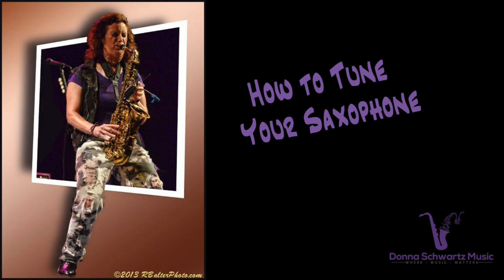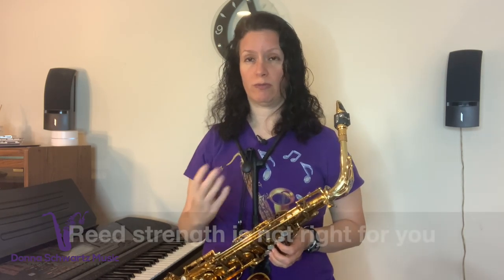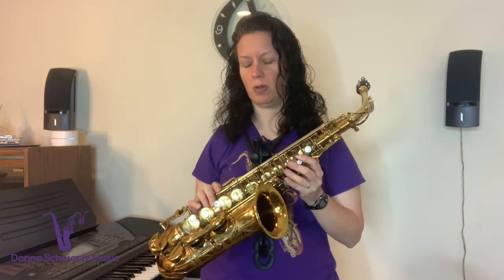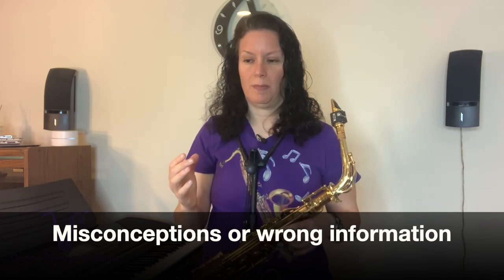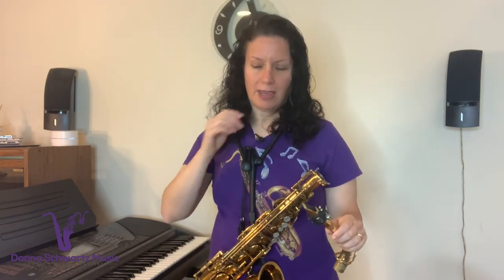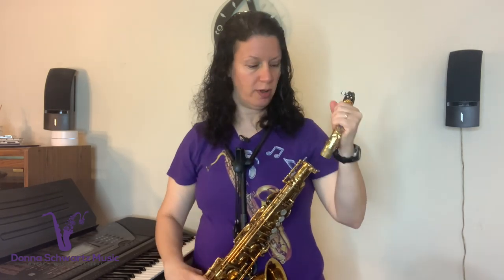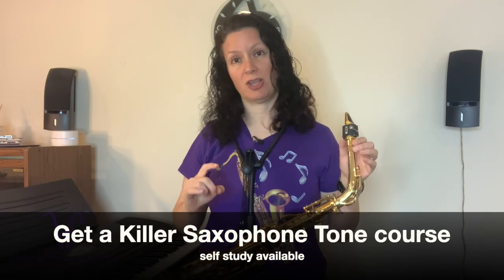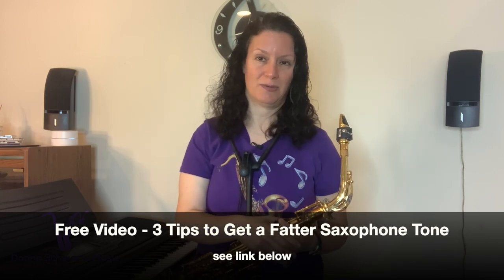How to tune your saxophone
[HOW TO TUNE YOUR SAXOPHONE] In this video, you will discover 3 mistakes most saxophone players (and teachers) make when tuning a saxophone, and you will discover a new approach to making your intonation more consistent.

FREE Masterclass: How to Improvise With Confidence In Any Style of Music, Without Relying on Licks and Tricks.

Gear:
Selmer Mark VI Alto Saxophone
JodyJazz DV7 Alto Sax mouthpiece
Rovner Versa X ligature
Legere Reeds - Signature Series 2.5
Jazzlab SaxHolder